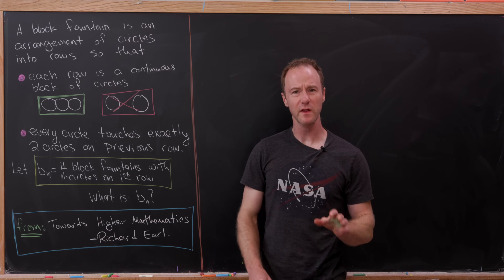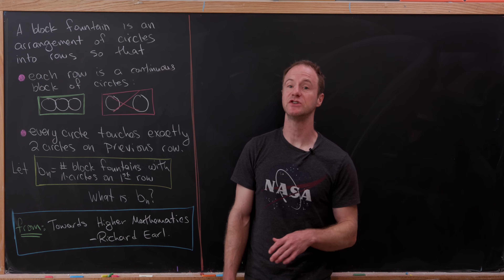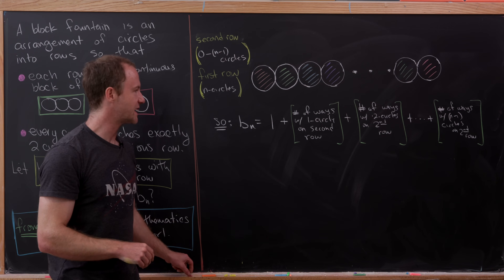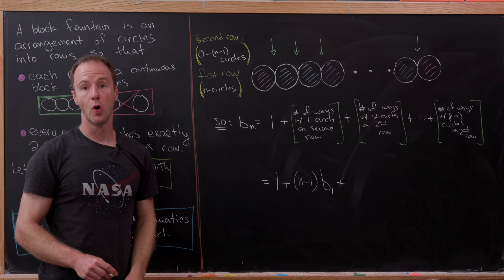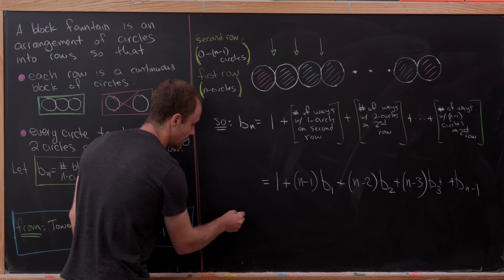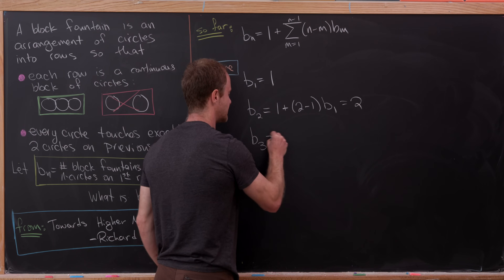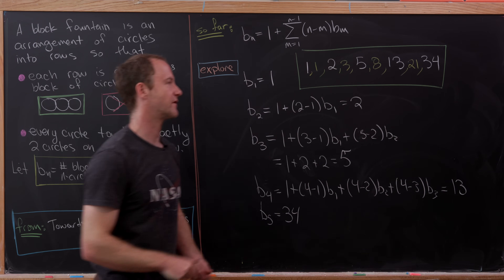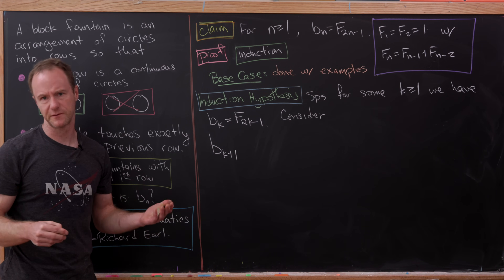a powerful counting trick you don't want to miss!!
Towards Higher Mathematics